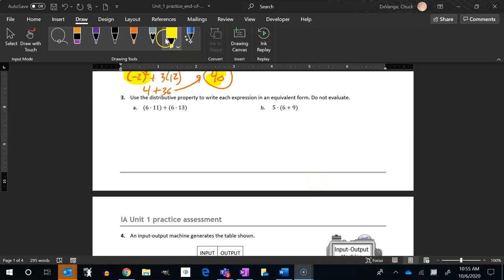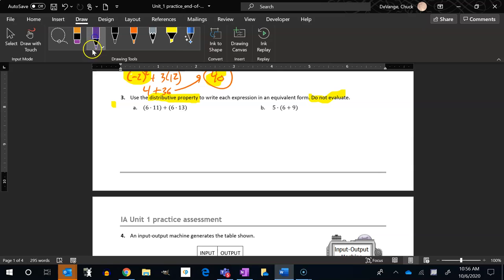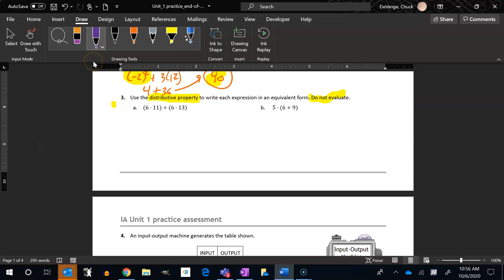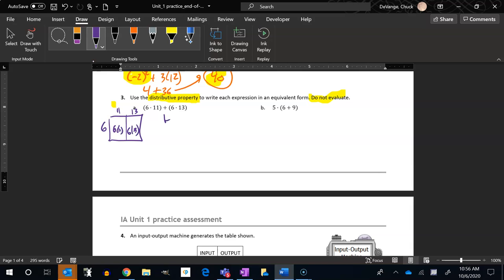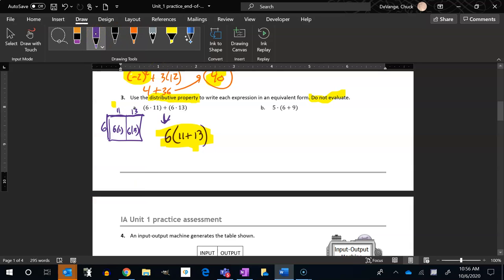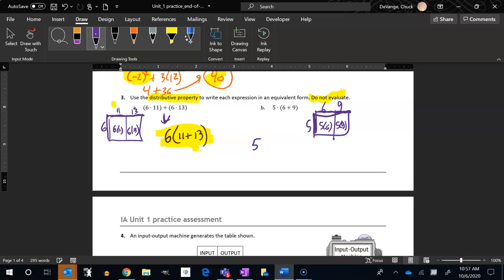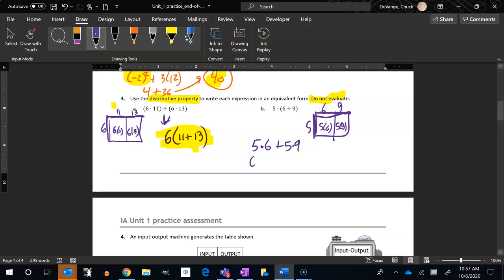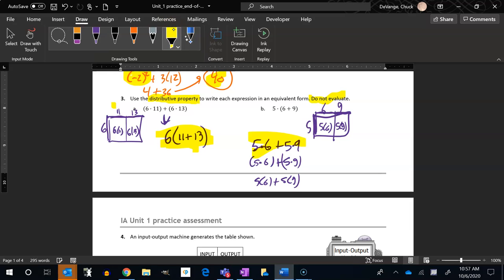IA U1 PA 03